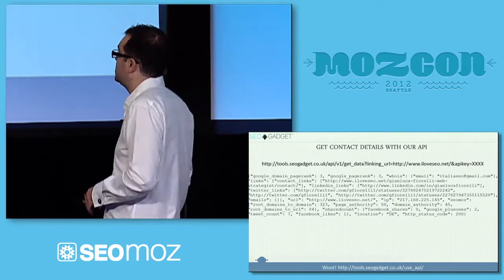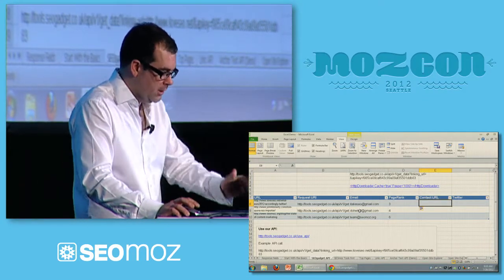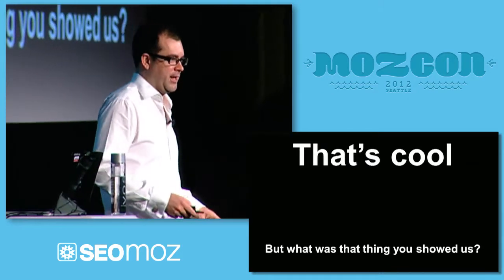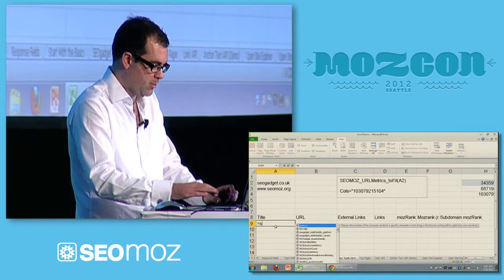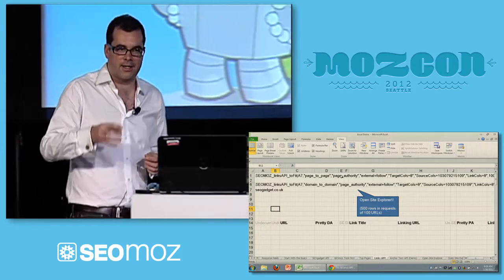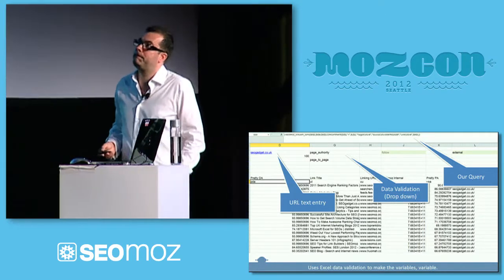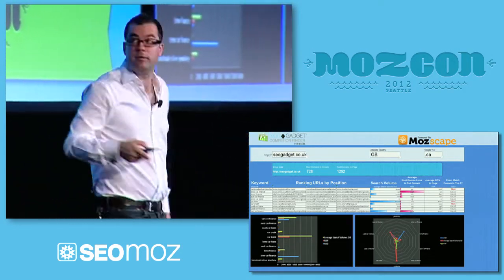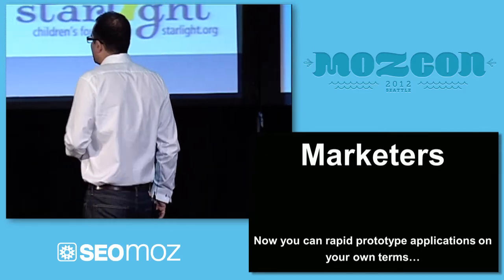MozCon 2012 - 10 - Richard Baxter - Link Analytics Through API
Learn how an everyday inbound marketer can make use of simple APIs to discover more about your links (or potential links). Are they good or bad? What do they say about your site? Who’s got the good stuff?